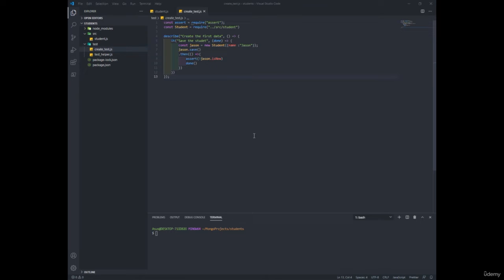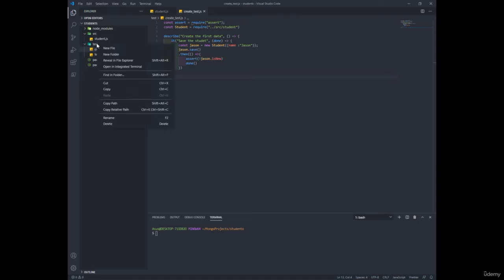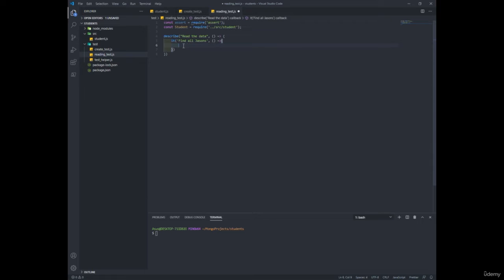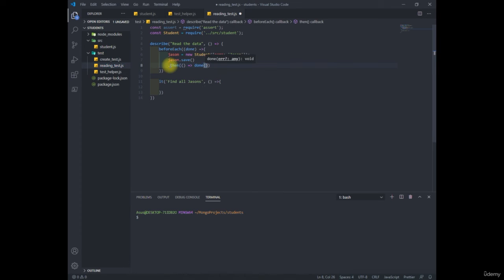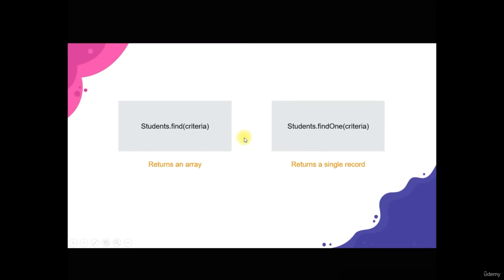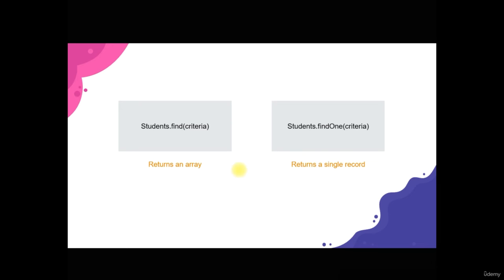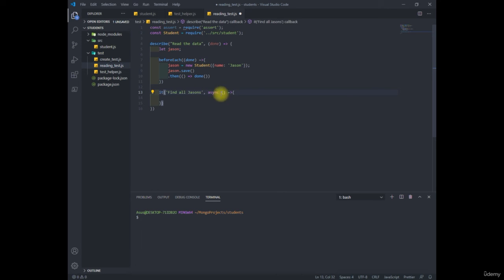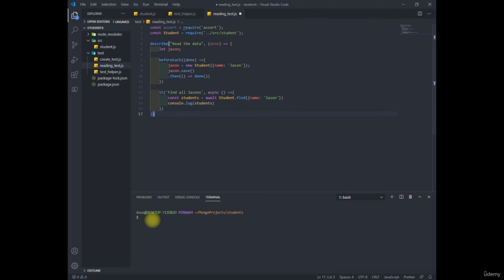16 find Query in MongoDB - test driven experience in MongoDB, mongoose, NoSQL Course for beginner